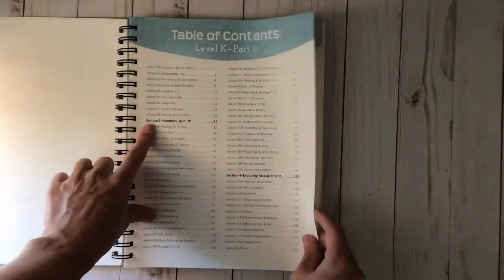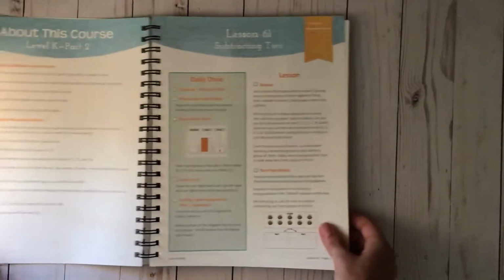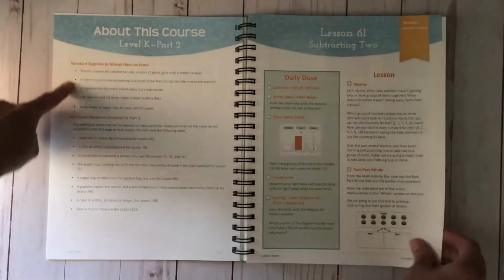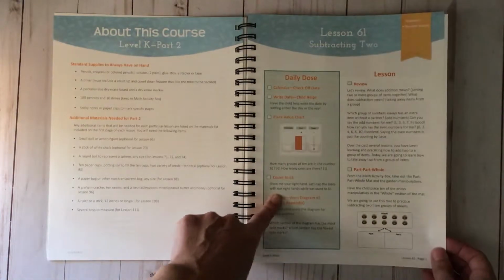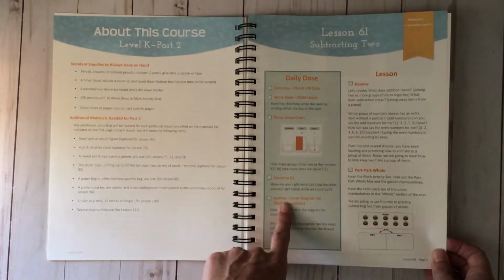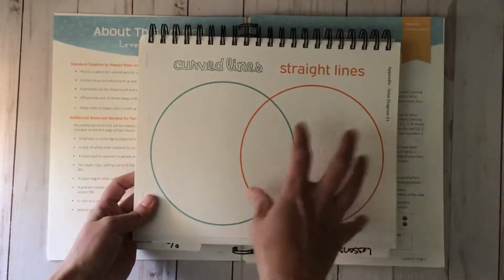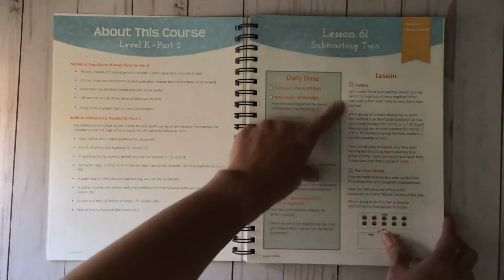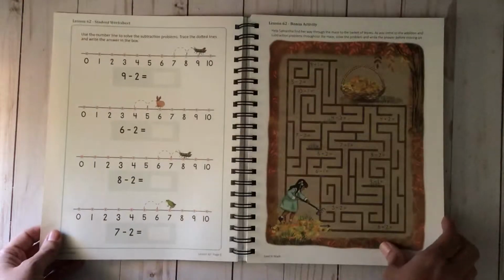The Good and The Beautiful Part 2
This video is a flip through of Level K Part 2 I have already uploaded part one it is already on my channel. And I  will be uploading the manipulatives that come with this level